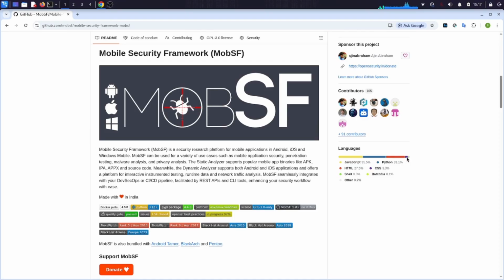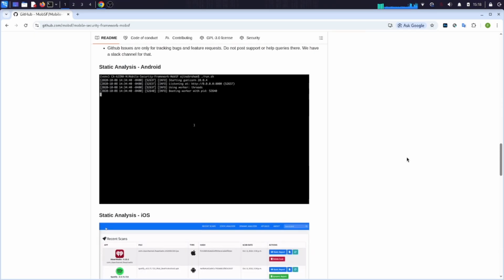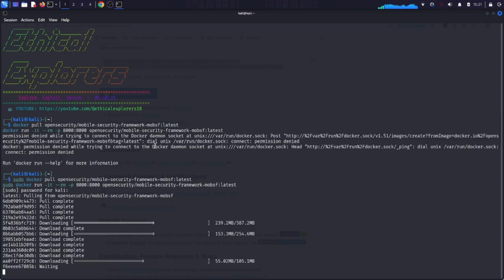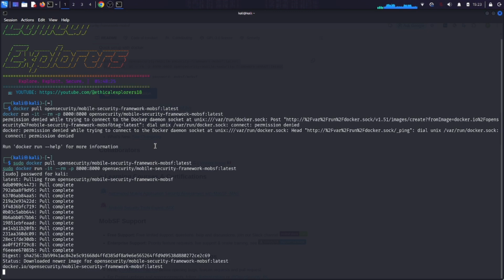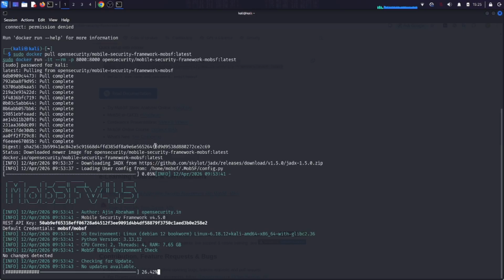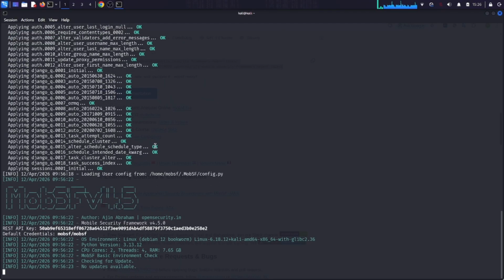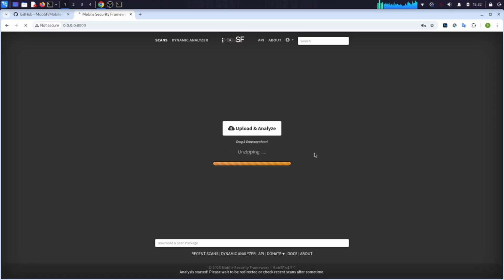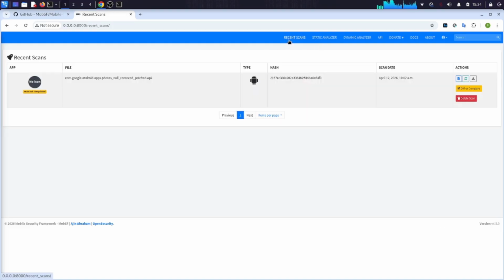📱 MobSF in Kali Linux: Ultimate Mobile App Security Testing Framework! 🛡️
Welcome back to the channel! 🚀 Today, we are diving into an incredibly powerful platform that has become an absolute staple in the mobile application security landscape: the Mobile Security Framework (MobSF).

As the mobile ecosystem grows, ensuring application security is a critical necessity. Whether you are an independent security researcher, a penetration tester, a malware analyst, or a developer, MobSF provides a centralized, automated platform to get the job done efficiently across Android, iOS, and Windows Mobile! 📱💻

In this video, we cover:
An overview of MobSF and its core capabilities 🔍
How the Static Analyzer spots insecure data storage, hardcoded secrets, and dangerous permissions 📂
How the Dynamic Analyzer catches runtime vulnerabilities and intercepts network traffic 🌐
A step-by-step guide to doing a clean, quick setup using Docker in Kali Linux 🐳🐧

⚙️ Docker Commands Used in this Video:
Pull the latest image:
docker pull opensecurity/mobile-security-framework-mobsf:latest

Run the container:
docker run -it --rm -p 8000:8000 opensecurity/mobile-security-framework-mobsf:latest

(Default Login: username mobsf / password mobsf)